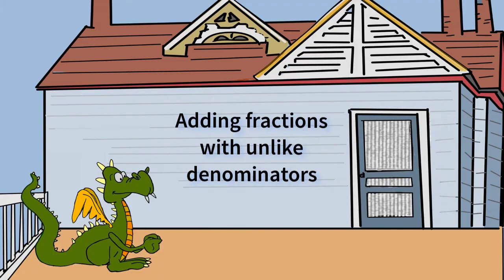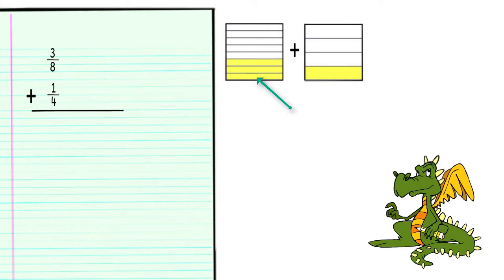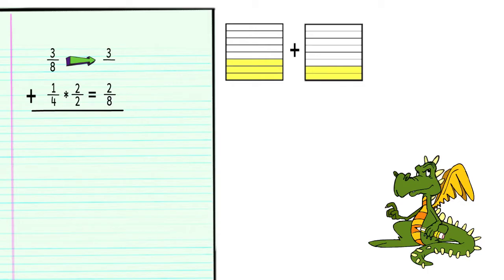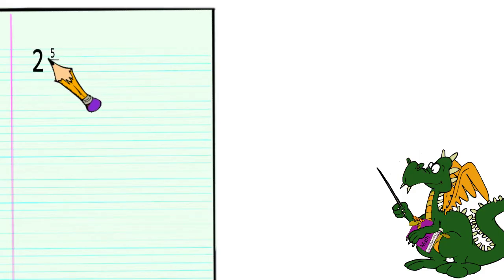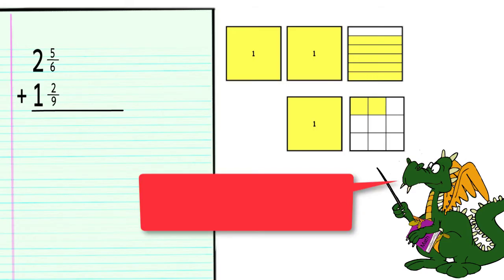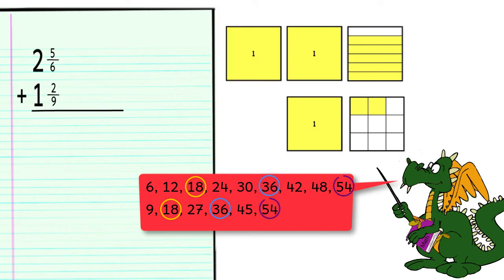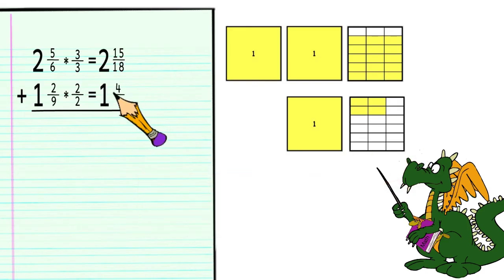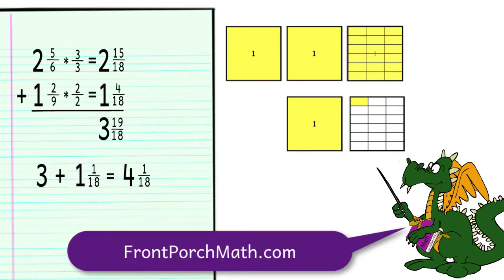Adding Fractions and Mixed Numbers with Unlike Denominators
Adding fractions and mixed numbers with unlike denominators, using both pencil and paper and fractions tiles. We look at both the concepts and procedures involved.  (Timestamp below)
0:09  3/8 + 1/4  Getting common denominators
1:09  2 and 5/6 + 1 and 2/9 Finding the common denominator (LCM)
2:19  Regrouping to simplify the answer.

Front Porch Math offers free math videos and materials for both students and teachers. To see all of our materials go This video was written and produced by Lea Gaslowitz. The voice over was performed